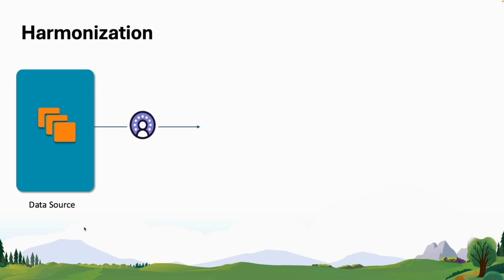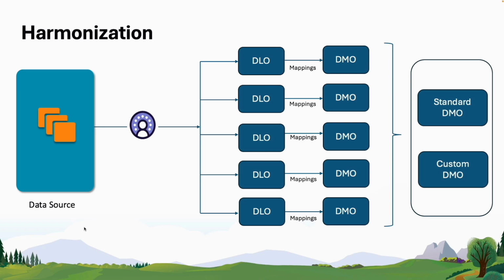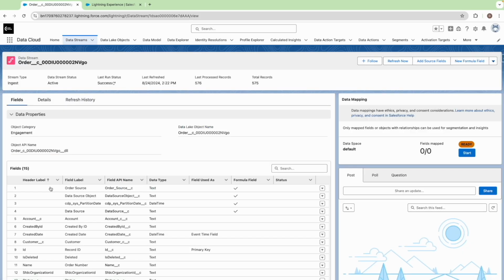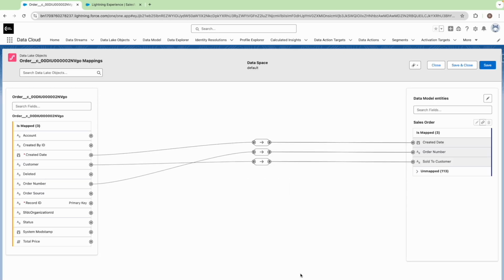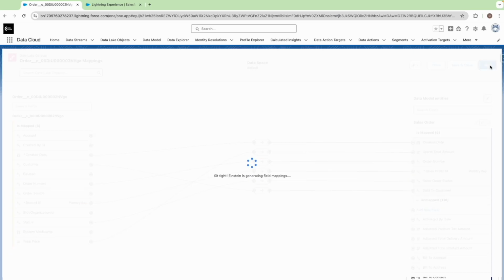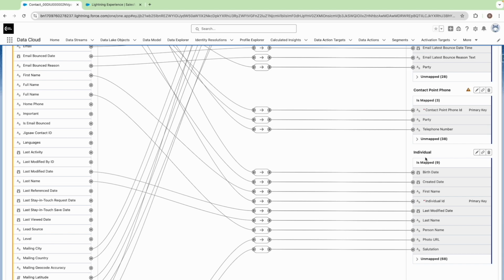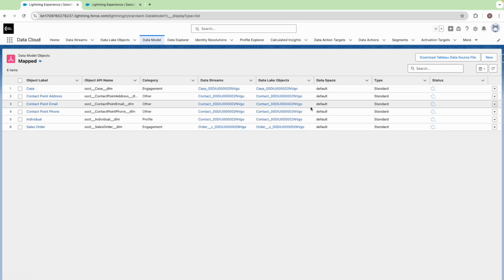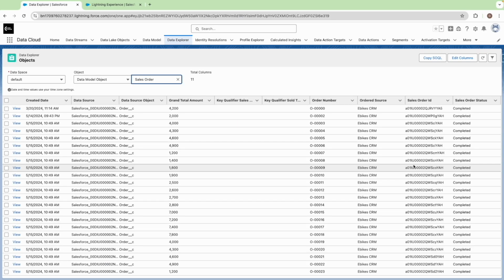Episode 2: Data Cloud Modelling and Best Practices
In this we are going discuss about the data mappings ,data model objects, creating mappings and relations ships between objects and best practices